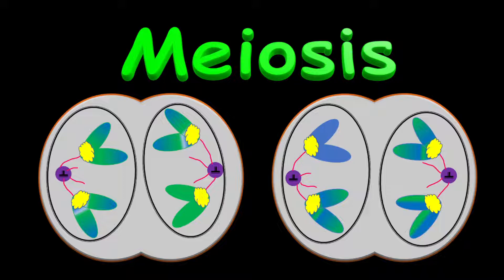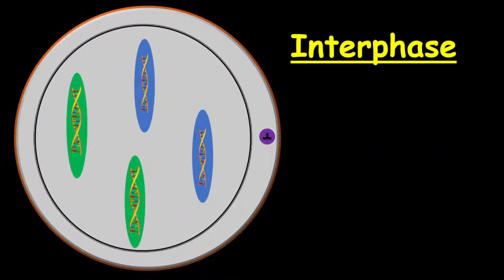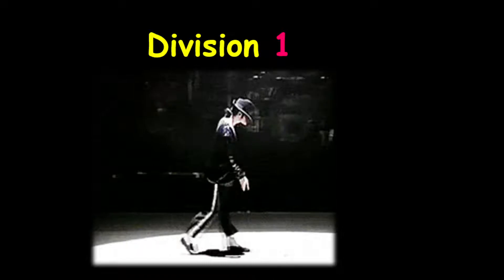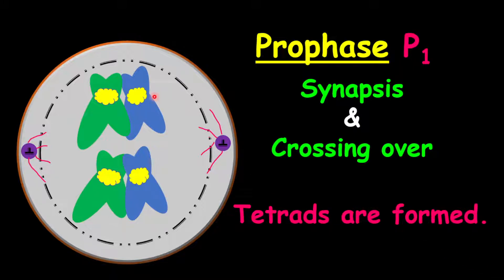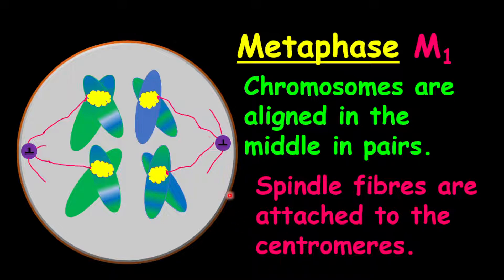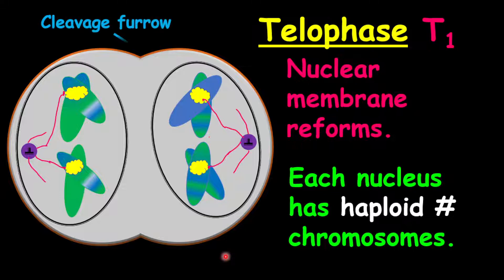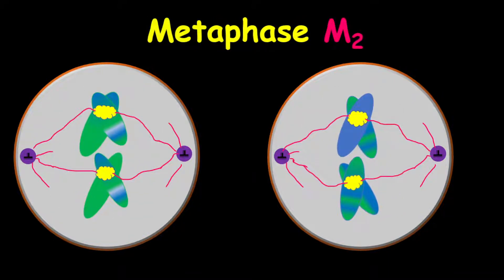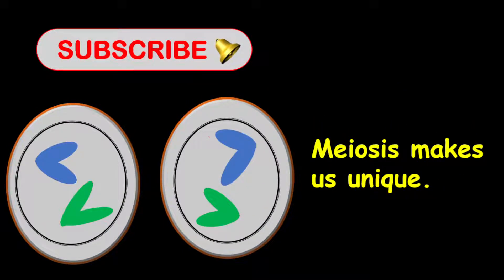Meiosis - Easy Review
This is a short recap of meiosis using a parent cell with four chromosomes.